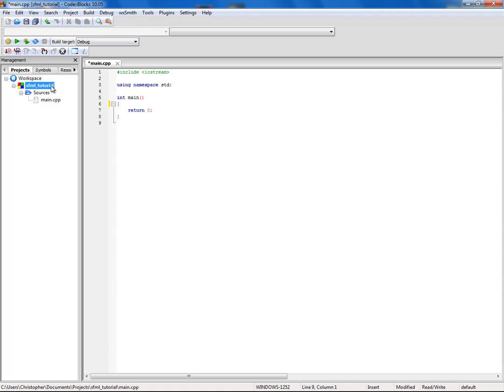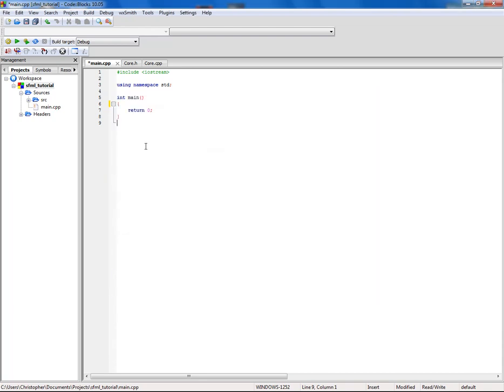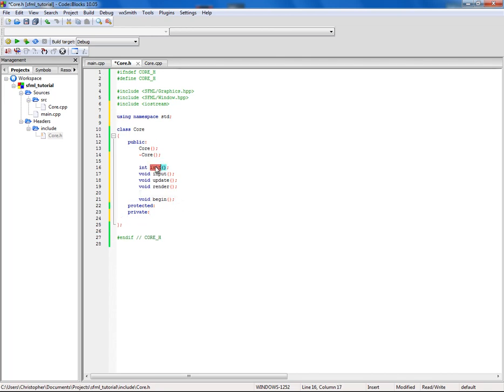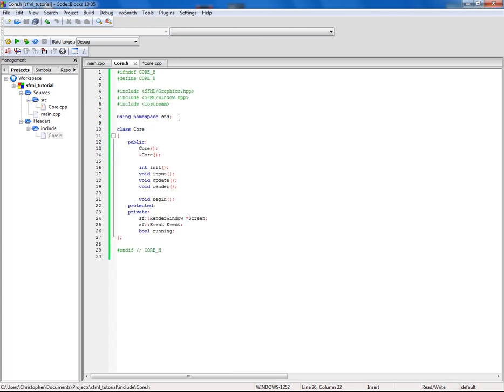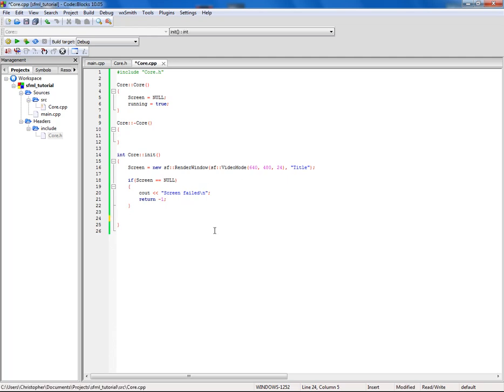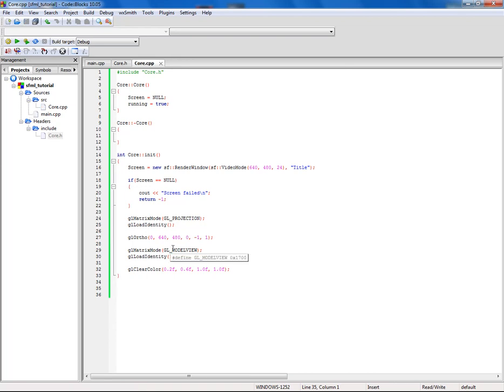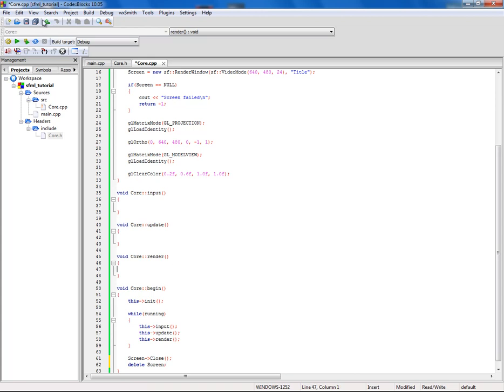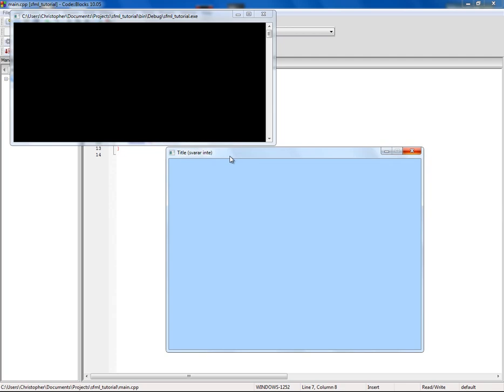C++/SFML Basic Window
It's time... *puts on glasses* .. for sfml. YEAAHHH!!!